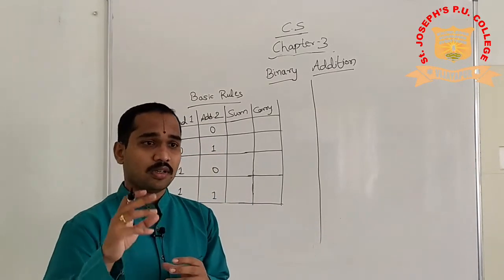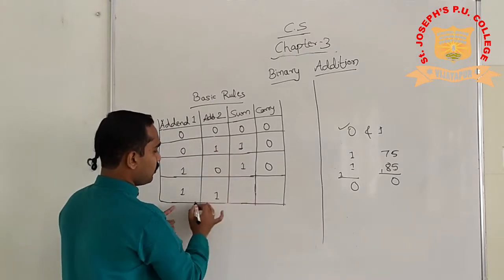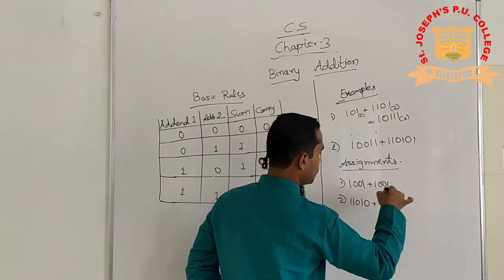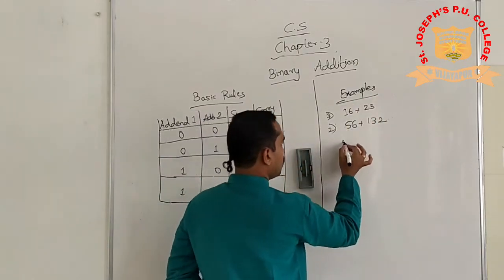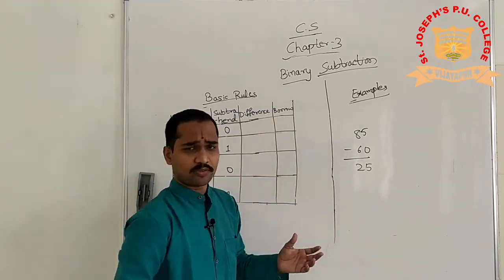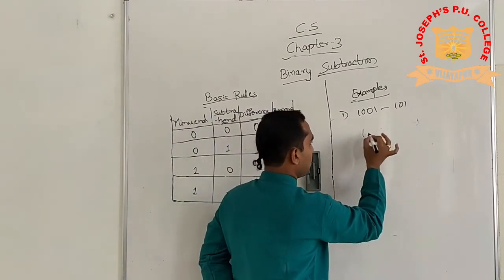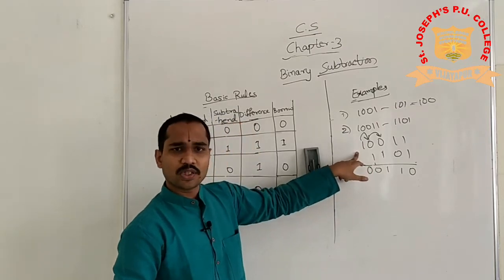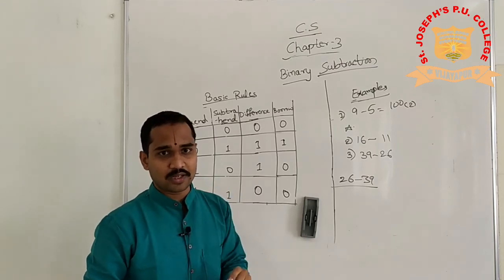PU 1 Computer Science Chapter 3(Part 6) | St Joseph's PU College, Vijayapur | by Jayateerth Pandhari